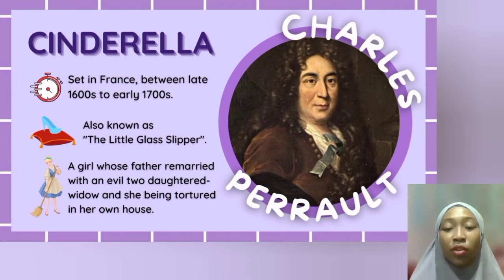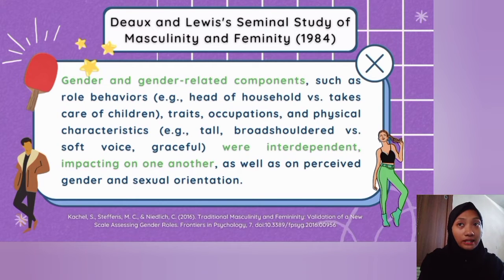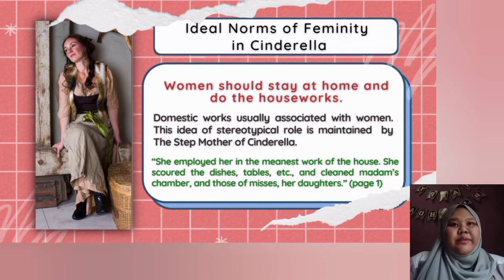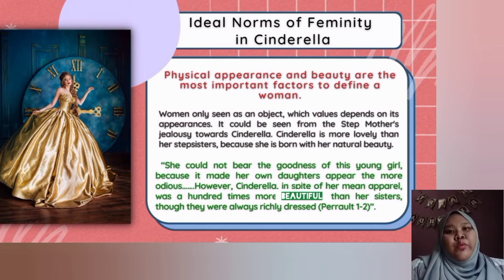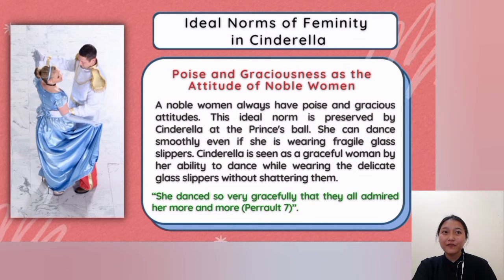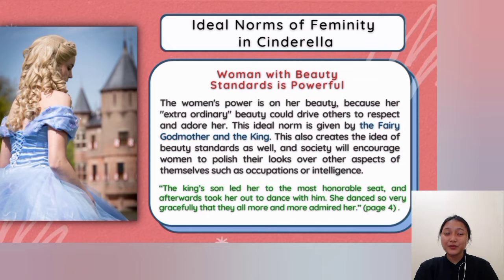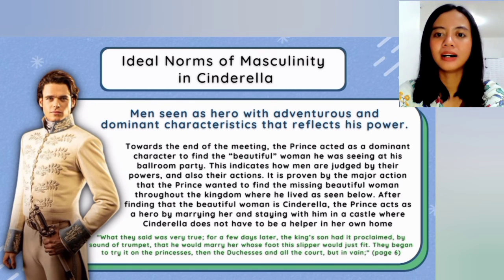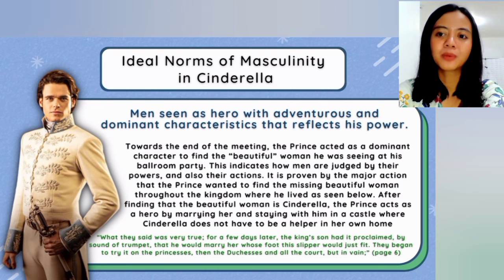Group 11 - Feminist Criticism of Charles Perrault's Cinderella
Introduction to Theory of Literature A
Member of group 11:
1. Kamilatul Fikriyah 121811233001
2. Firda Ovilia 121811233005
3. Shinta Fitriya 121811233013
4. Ayu Tandira Indie F 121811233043
5. Dian Pramitha Utami 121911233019